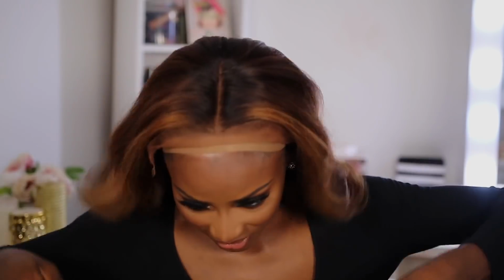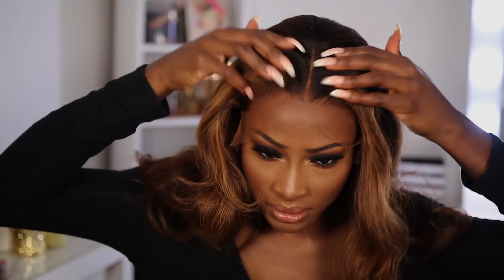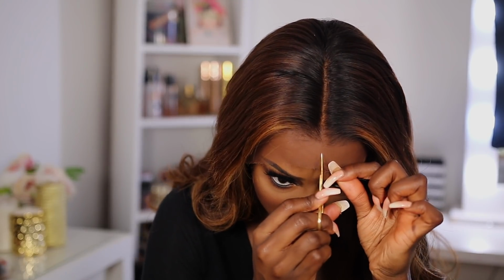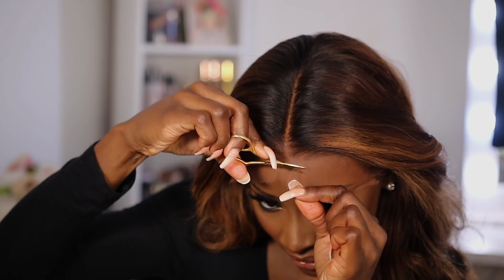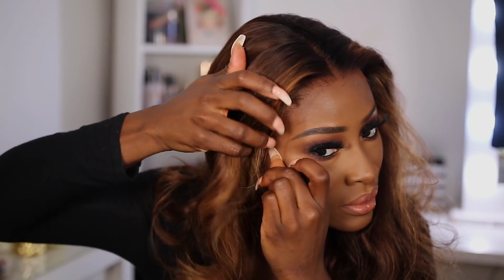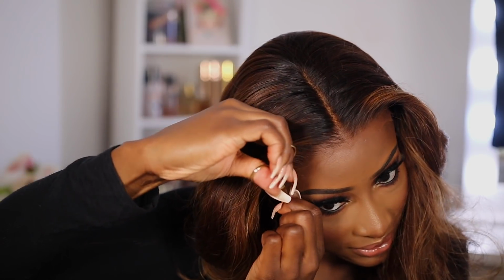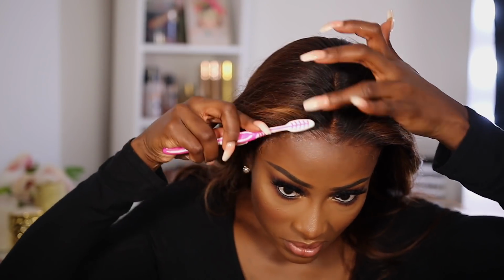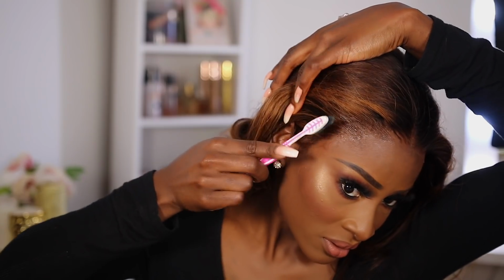SPAC NATION ARE A CULT, DATING MULTIPLE MEN & SELF CONFIDENCE | CHIT CHAT GRWM FT RPGSHOW WIGS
Hey guys so here's another chit chat grwm i hope you enjoy!

Lace Colour- Light Brown

PRODUCTS USED
ORS FIX IT SUPER HOF SPRAY
WIGGURUS LACE TINT ' CARAMEL FRAPPE'